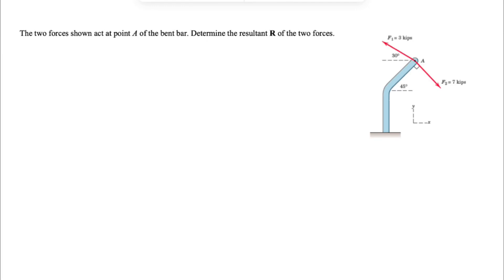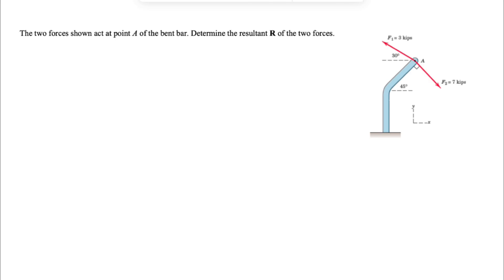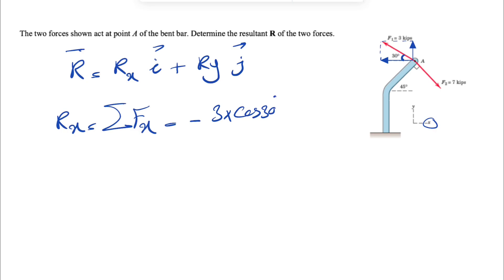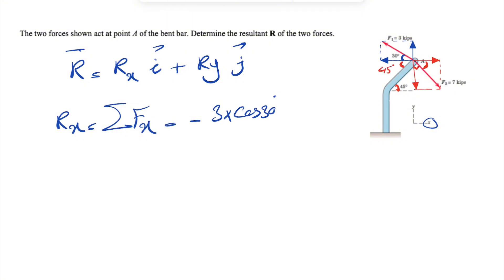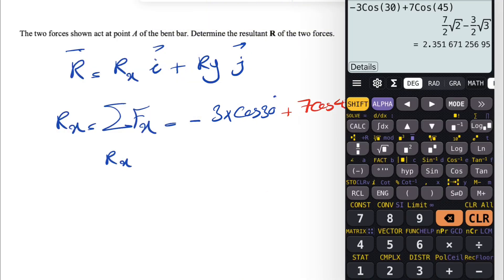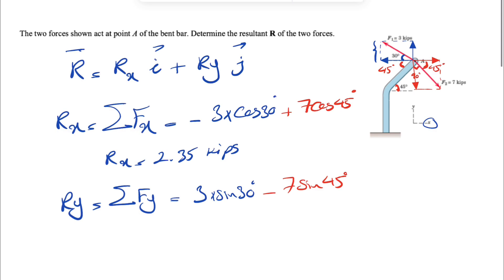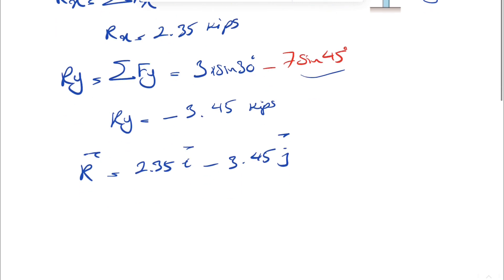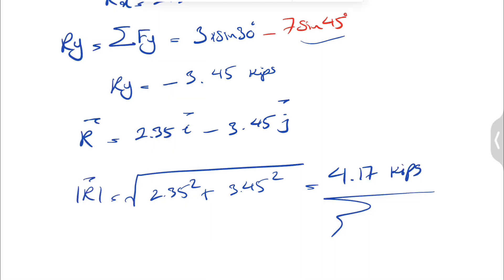The two forces shown act at point A of the bent bar. Determine the resultant R of the two forces.